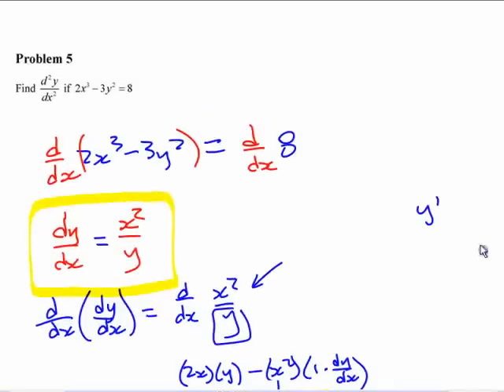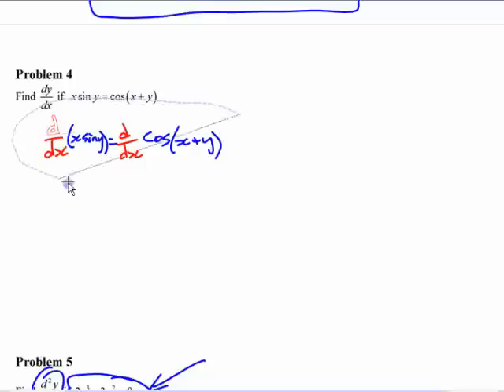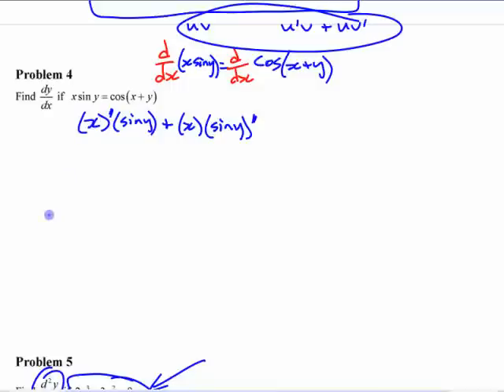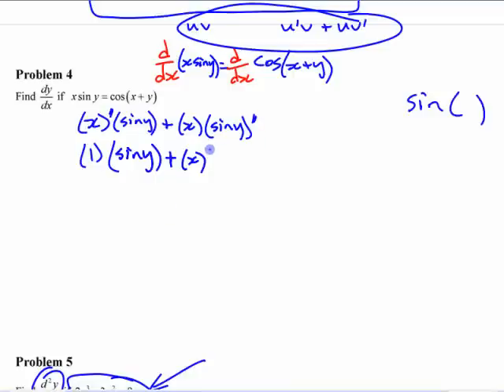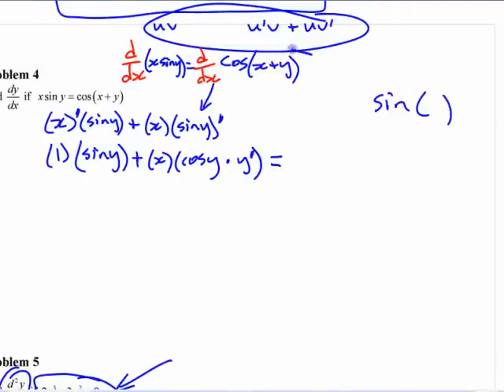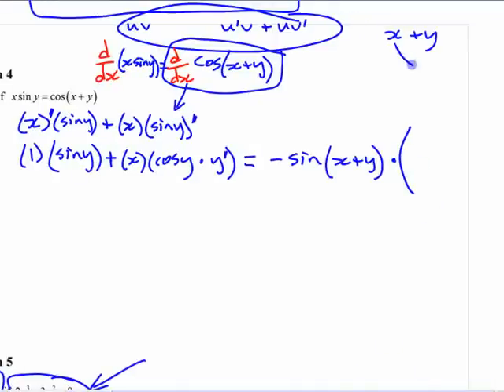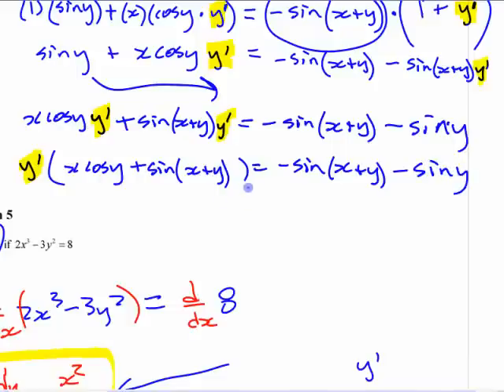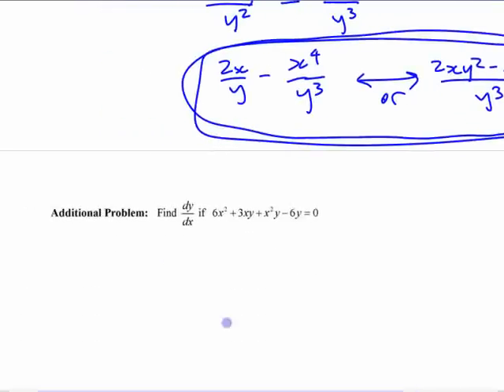Ca12 - 4.2 (4) Implicit Differentiation